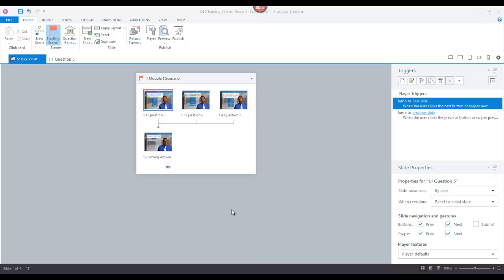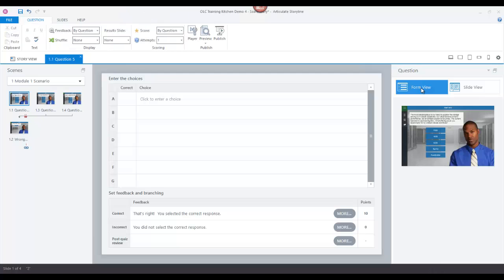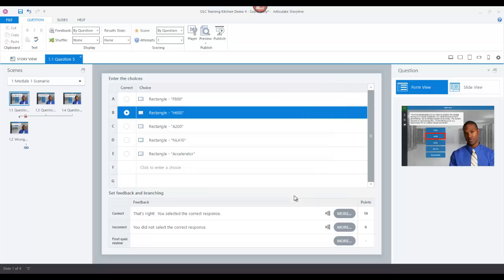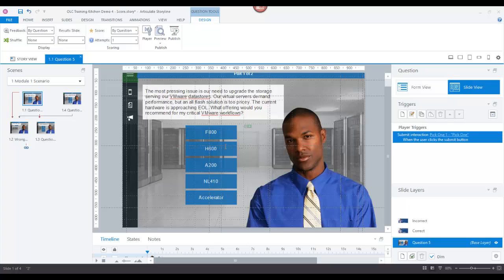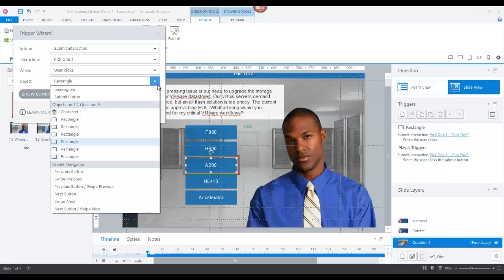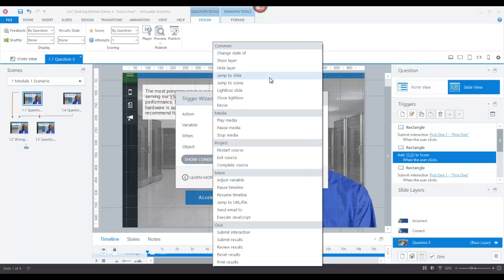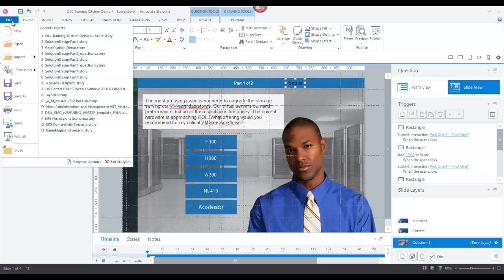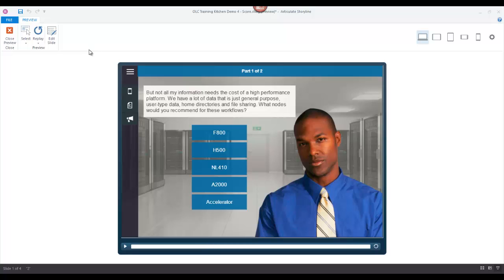OLC Training Kitchen Recipe 4 - Scoring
In this video tutorial, we look at how to create a scoring feature in your Storyline training. We look at how to create a variable to store the score value, and how to create buttons with triggers to add value to the variable.